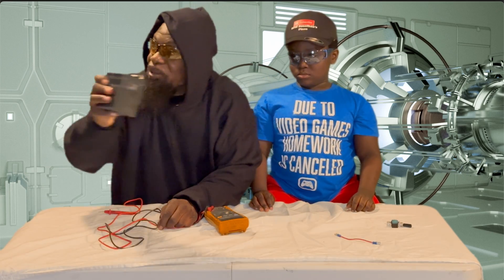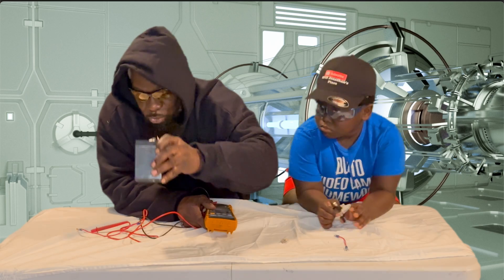Fun And Educational: Basic Electrical Testing Using a Meter With Dad | 3240 Jonathan’s place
Jonathan and Dad Demonstrate Basic Electrical Testing Using A Meter With A Fun Twist;
Basic electrical testing using a meter is a process of testing electrical circuits or components to determine the condition of the circuit or component. This testing can be done with a variety of meters, including multimeters, clamp meters, and oscilloscopes. Testing is typically performed using a combination of voltage, current, resistance, and continuity tests. The results of these tests provide valuable information about the condition of the circuit or component. This information
can then be used to determine the cause of any problems and can help to identify potential solutions.

Prepare yourselves! We'll start with the fundamentals of using and reading a multimeter. After we're finished, you'll have a solid understanding of this crucial tool's key capabilities and benefits, allowing you to finish those jobs you've been putting off. Or just learn how to use your multimeter on the job. A multimeter is essential not just for electricians but also for any homeowner who wants to examine the wiring in their home or do some of their own electrical work.

TITLE: Fun And Educational: Basic Electrical Testing Using a Meter With Dad | 3240 Jonathan’s place

This video is about Fun and Educational: Basic Electrical Testing Using a Meter with Jonathan and Dad. But it also covers the following topics:

Jonathan And Dad's Basic Electrical Testing
A Fun And Informative Tutorial
A Fun Twist On Electrical Testing

✅  About 3240 Jonathan’s place.

Hi Everyone!

Welcome to The 3240 Jonathan’s place official YouTube channel; let's have a blast of a time, enjoy life, and have a lot of laughs. Join us while we go through our YouTube and Real Life Vlog🌍🤩

In this channel, we will share with you prank videos, unboxing videos, entertainment videos, family vlogs, and more.

We hope you enjoy watching them as much as we have enjoyed creating them.